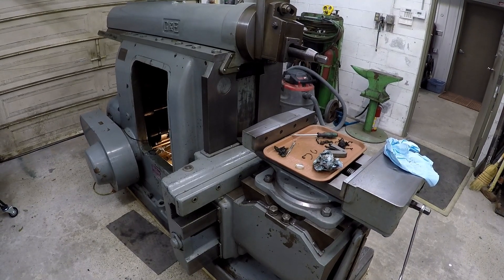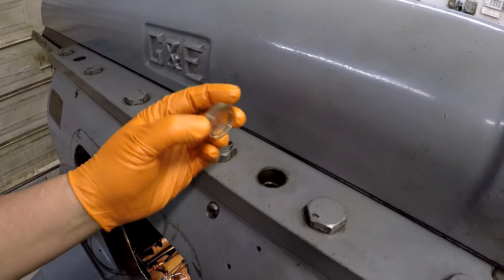G&E Shaper Ram Way Sight Oilers, New Felt & Oil Sight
I machine another site for one of the ram way oil points, this time with a threaded oil site. This is another temporary unit.
I then install the new felt cord in all of the oil points and reinstall the sites.
The locations are fed oil from an oil pump and the felt cord wicks the oil to a controlled flow for the ram ways. The access oil then falls back down into the machine sump.